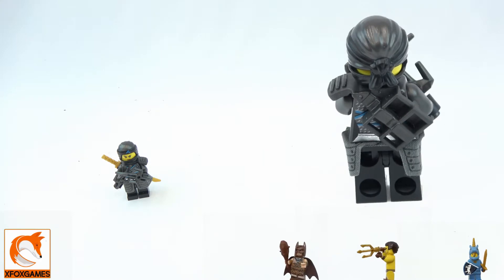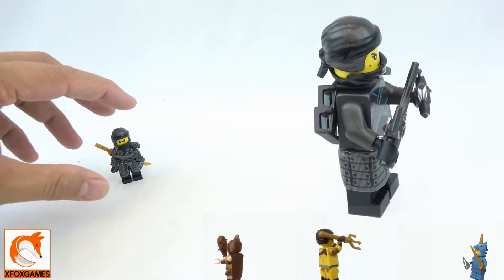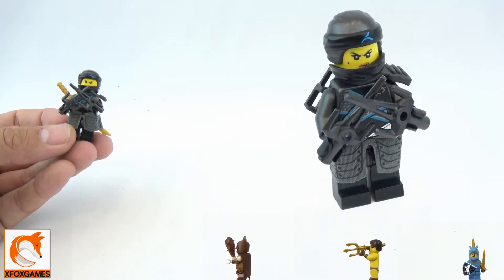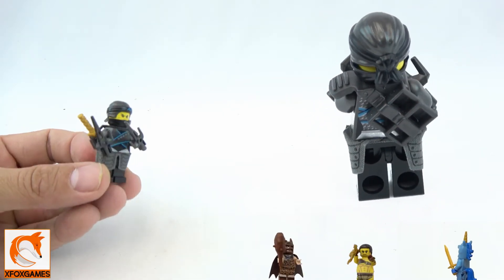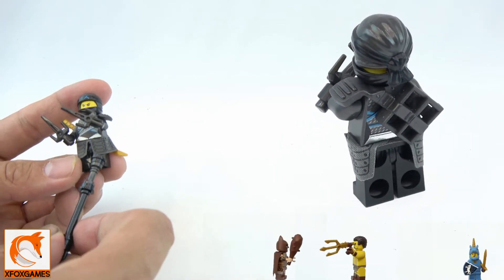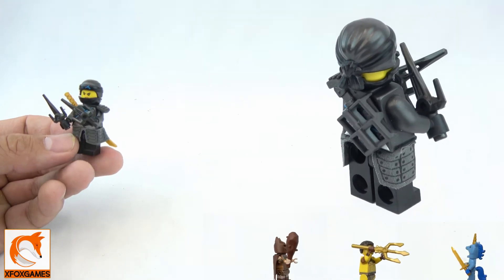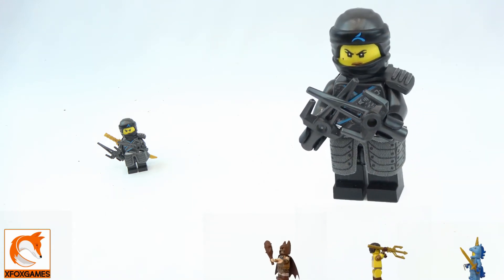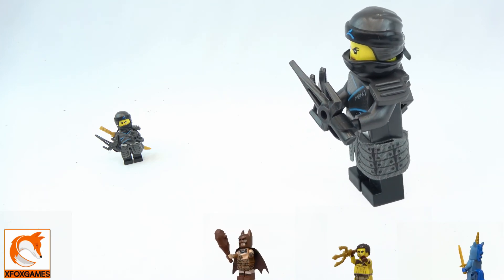LEGO MOC Ninjago NYA MOC Alt Build - Super Assassin?!?!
We are back again with a cool MOC Monday Nya from NINJAGO!